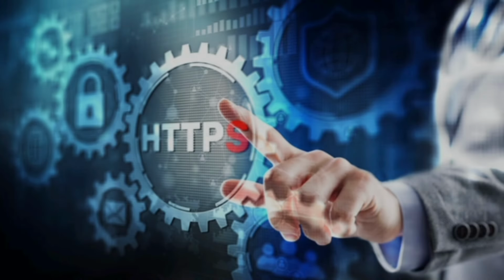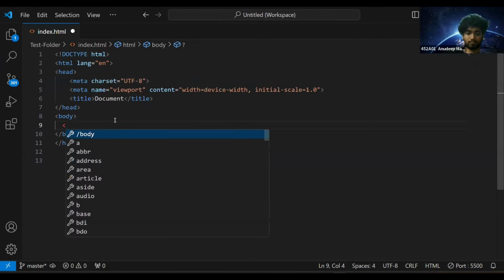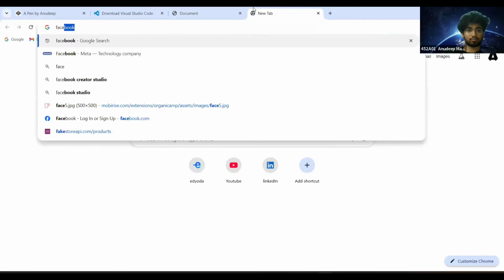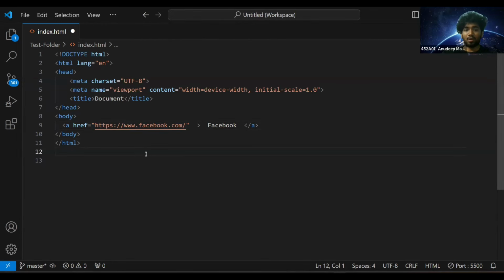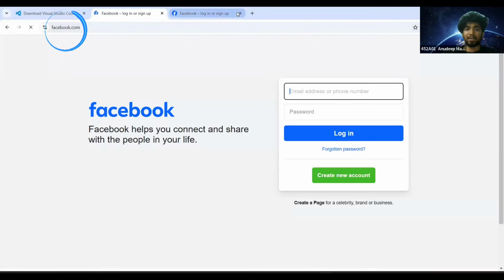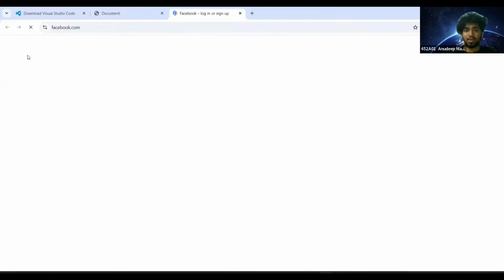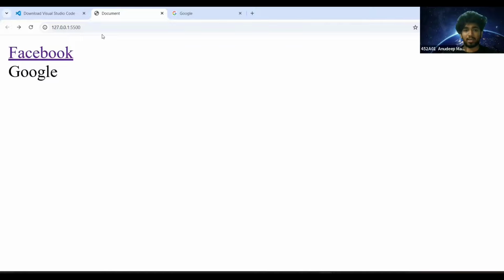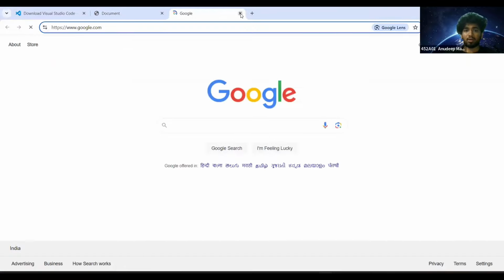Create HTML Hypertexts in 3 Minutes like a pro in VS code– No Experience Needed!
Want to add clickable links to your web pages? In this quick 3-minute tutorial, I'll show you how to create hypertext (HTML links) using Visual Studio Code. Perfect for beginners and web developers!

🚀 What You'll Learn:
✅ What is hypertext and how it works in HTML
✅ How to use the anchor tag to create clickable links
✅ The correct way to use href attributes for internal & external links
✅ Quick tips to preview your links in a browser

Beginners learning HTML & web development

Students & programmers using VS Code

Absolute beginners starting with HTML

Developers who want a quick refresher on hyperlinks

Anyone looking to quickly add hyperlinks to their website

HTML Hypertext

HTML Links

Clickable Text in HTML

How to Create Hypertext

HTML Links for Beginners

Add Hyperlink in HTML

Visual Studio Code HTML

Hypertext Explained

How to Make a Link Clickable

HTML Anchor Tag Example

VS Code HTML Tutorial

Website Development Basics

Best HTML Practices

How to Create Clickable Text in HTML

What is the anchor tag in HTML and How to Use It?

How to Add Links to a Web Page in HTML

HTML Links for Beginners – Step-by-Step Guide

How to Use the Anchor Tag in HTML (Complete Guide)

HTML web development tutorial

Web design basics for beginners

Website development using HTML

Frontend development HTML guide

Web development tutorial using VS Code

Learn HTML fast for web development

How to build a website using HTML

Step-by-step tutorial for creating clickable text in HTML

Learn how to add links in HTML in 3 minutes

YouTube SEO, YouTube tutorial, YouTube growth, tech YouTube, educational content, coding education, programming for beginners